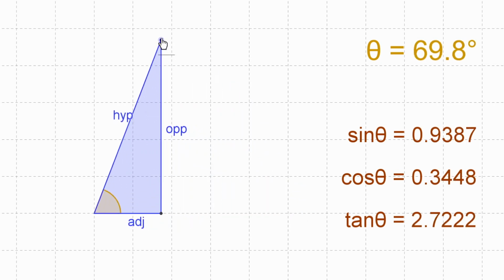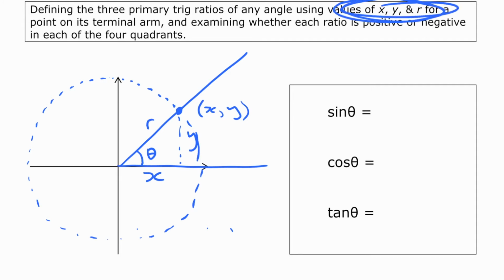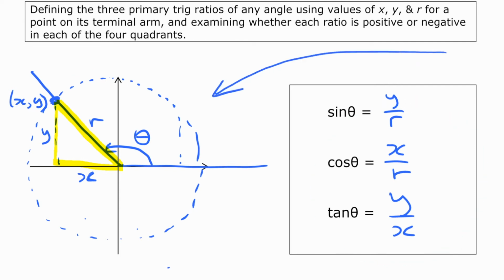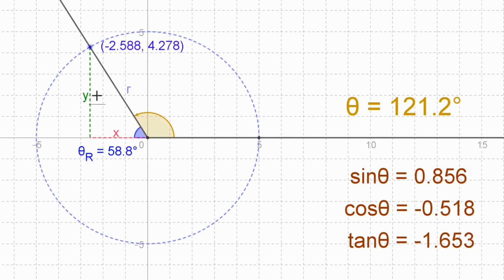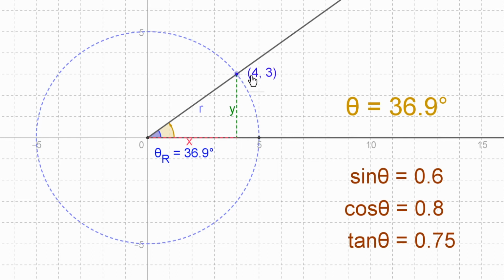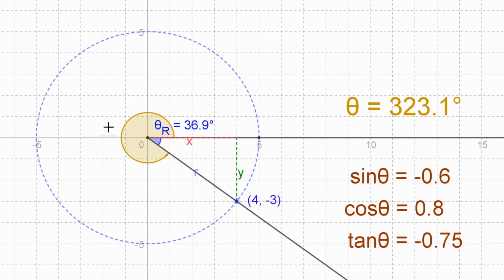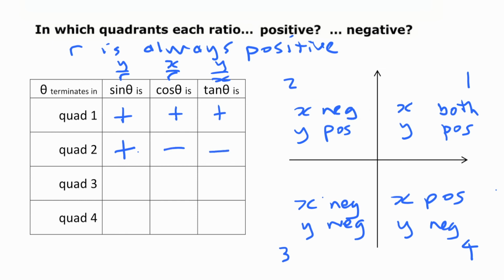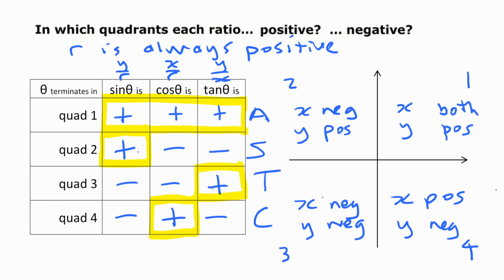Circular Definition of Trig Ratios • [2.2a] Pre-Calculus 11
Wondering how trig ratios are defined for angles of any size, even if they're too big to be in a right triangle? Learn how to use the x, y, r circular definition of trig ratios for any angle, and see why those ratios sometimes become negative.